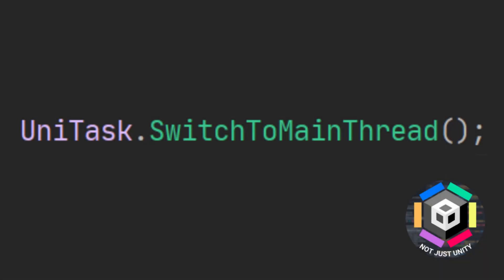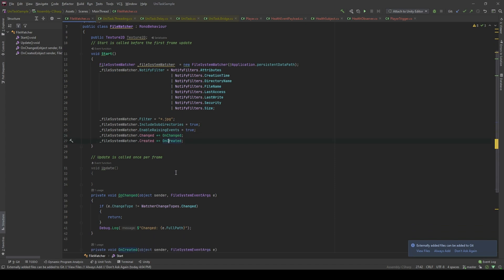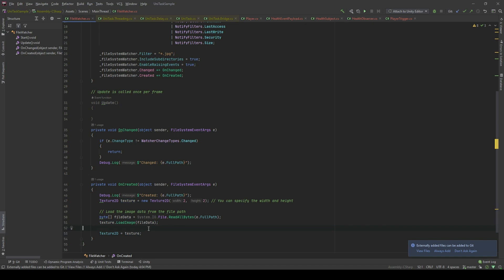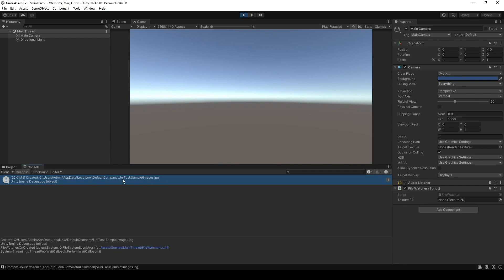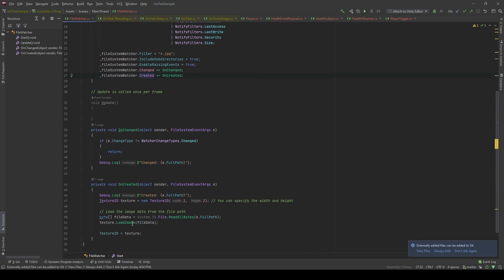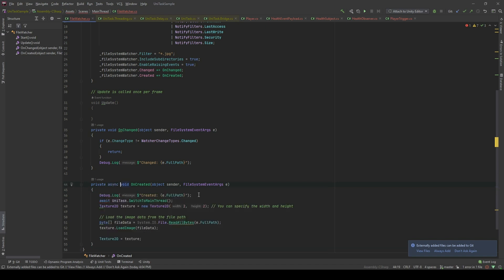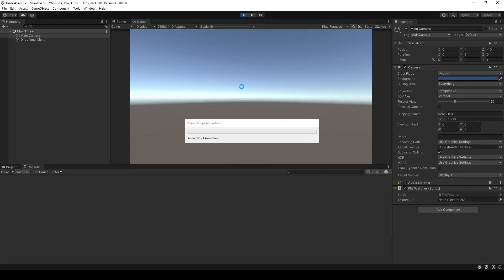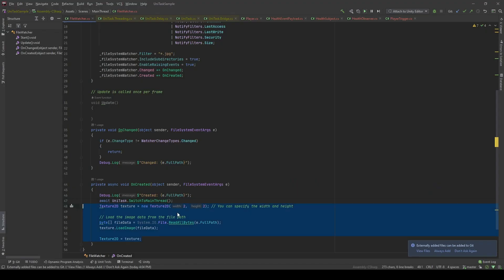Unity Short Tutorial - UniTask Switch to Main Thread.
In this video, we will show you how to use SwitchToMainThread method to deal with API that work on the background thread because Unity methods run in Main Thread only.